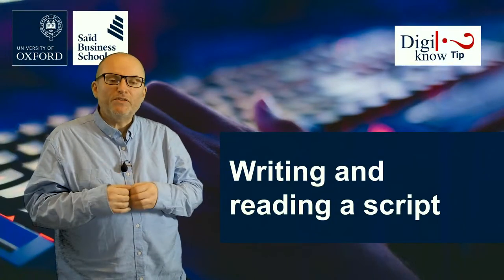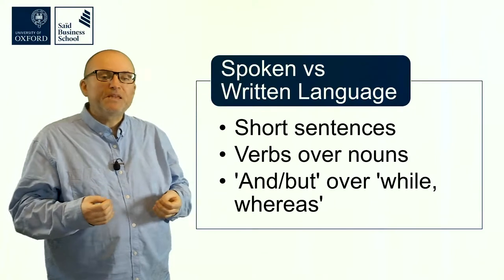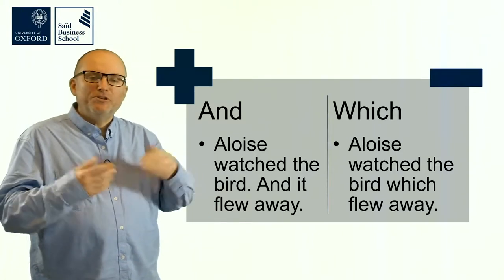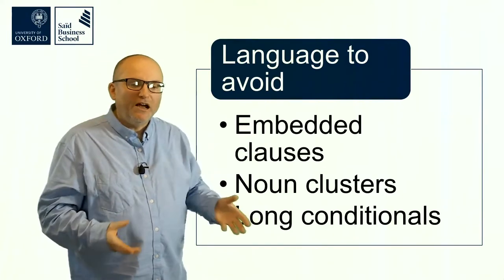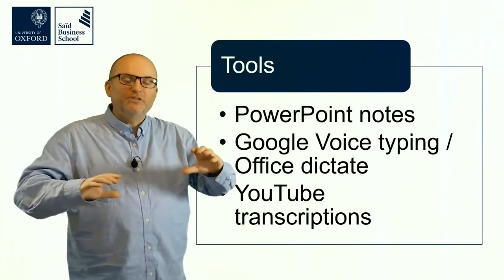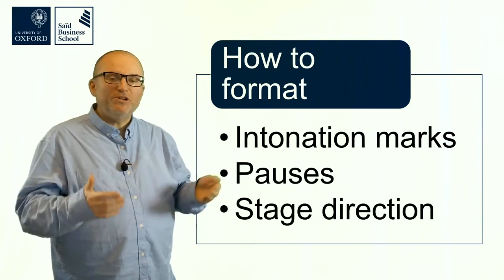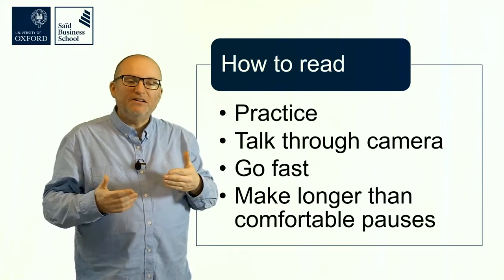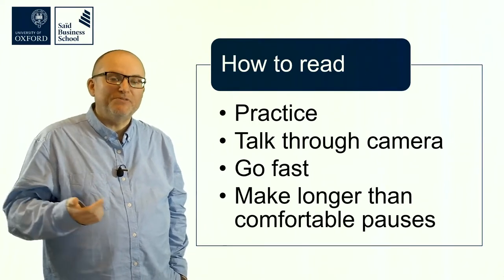7 Writing a script